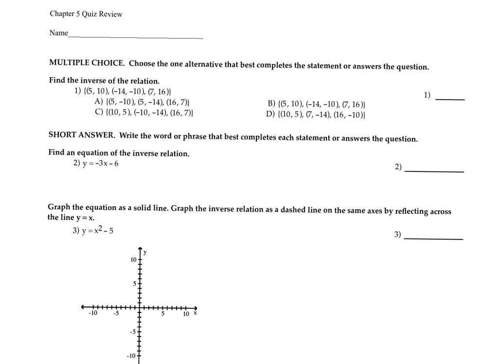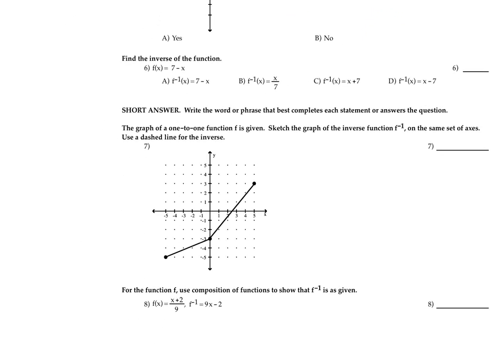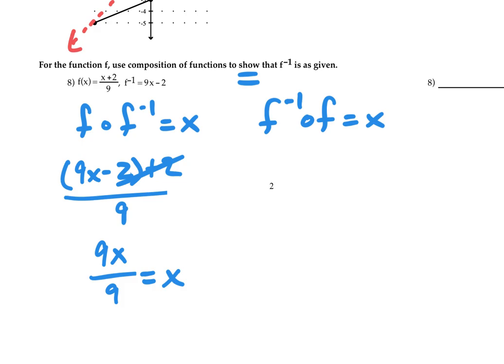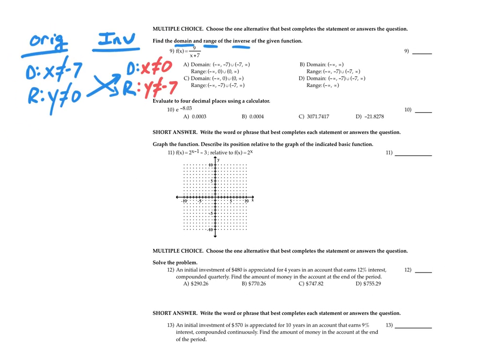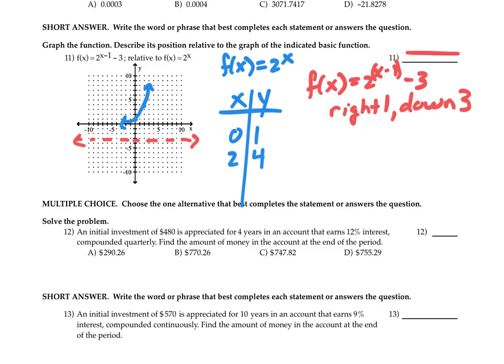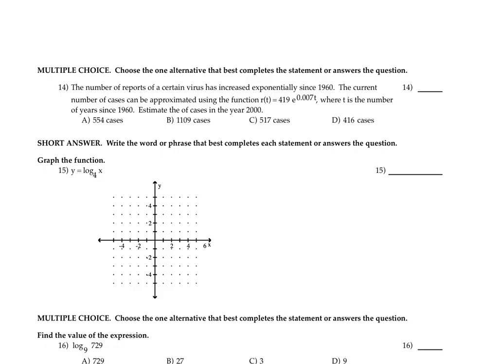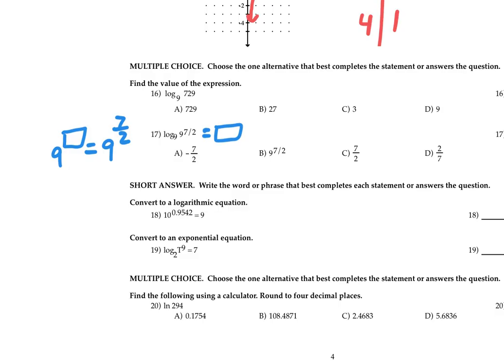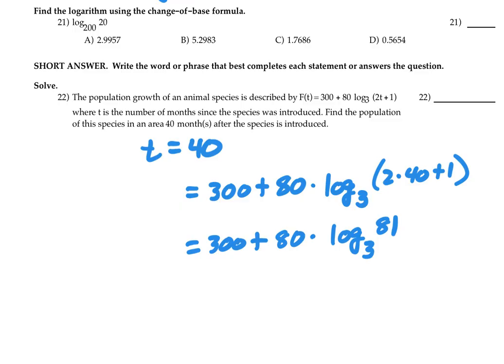CA Ch 5 Quiz Review (25)